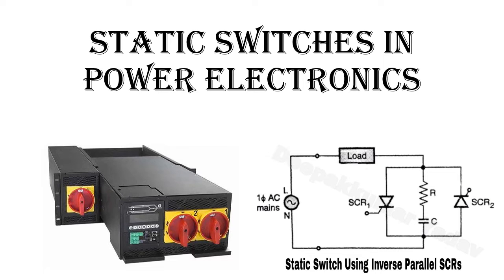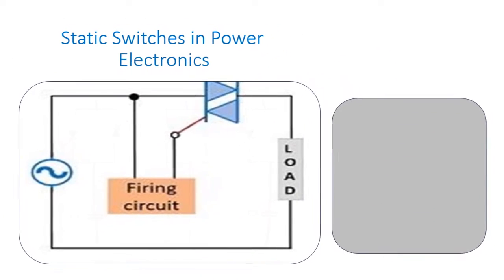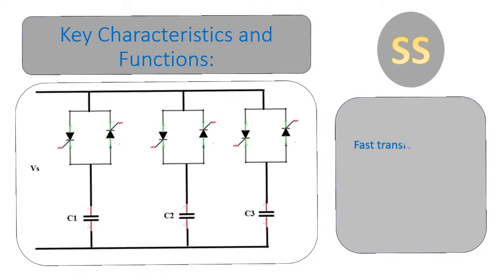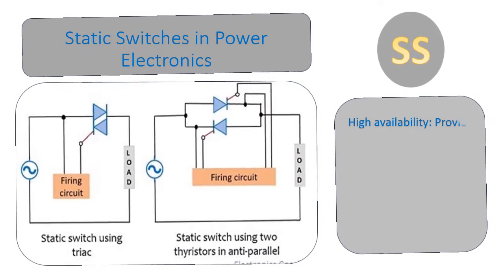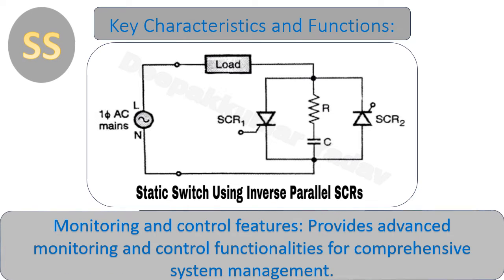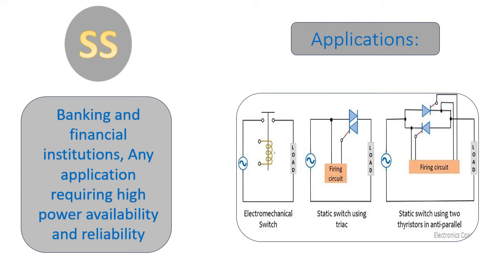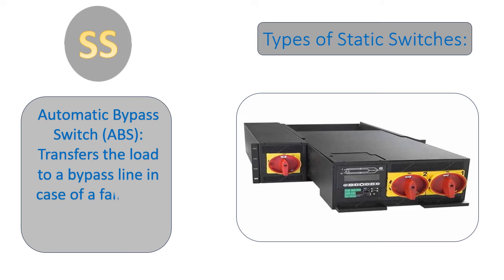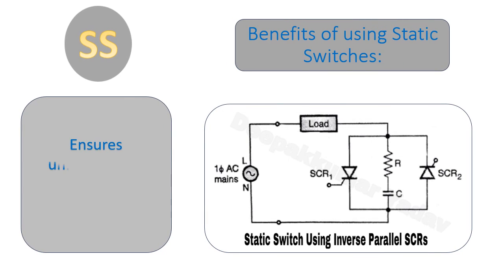Static Switches in Power Electronics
A static switch, also known as a static transfer switch (STS), is an electronic device used in power electronics to automatically transfer a load between two independent power sources without interruption or with minimal interruption. This ensures seamless and reliable power supply to critical applications, preventing downtime and potential damage.
Key Characteristics and Functions:
Automatic switching: Monitors the primary and secondary power sources and automatically switches to the backup source in case of a fault or failure.
Fast transfer: Switches within milliseconds, typically less than a half cycle (20ms), ensuring minimal disruption to the load.
High reliability: Utilizes solid-state components like thyristors and IGBTs for reliable and long-lasting operation.
High availability: Provides continuous and uninterrupted power supply to critical loads.
Redundancy: Offers redundancy in power supply, preventing single points of failure.
Manual bypass: Allows for manual switching between sources for maintenance or testing purposes.
Monitoring and control features: Provides advanced monitoring and control functionalities for comprehensive system management.
Applications:
Data centers
Hospitals
Telecommunication networks
Industrial control systems
Aerospace and defense systems
Banking and financial institutions
Any application requiring high power availability and reliability
Types of Static Switches:
Double Pole Single Throw (DPST): Switches between two single-phase power sources.
Double Pole Double Throw (DPDT): Switches between two three-phase power sources.
Automatic Bypass Switch (ABS): Transfers the load to a bypass line in case of a failure of both primary and secondary sources.
Manual Bypass Switch (MBS): Allows manual switching between sources for maintenance or testing purposes.
Benefits of using Static Switches:
Improved power availability and reliability: Ensures uninterrupted power supply to critical loads.